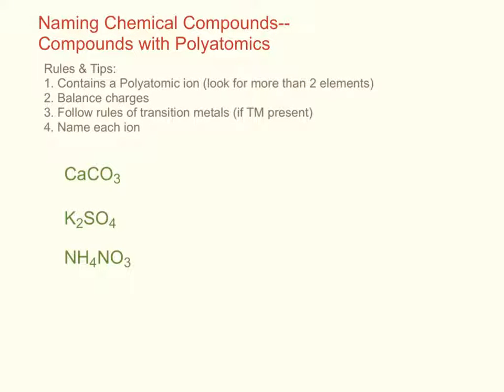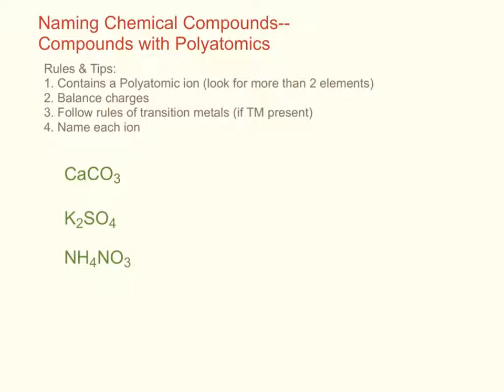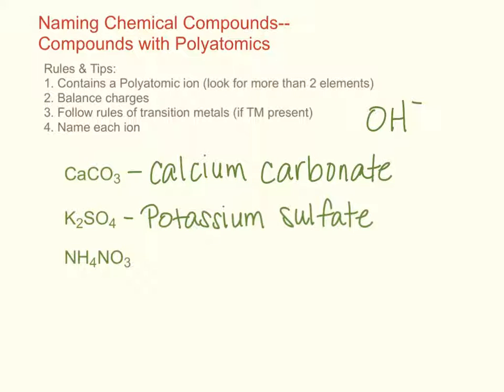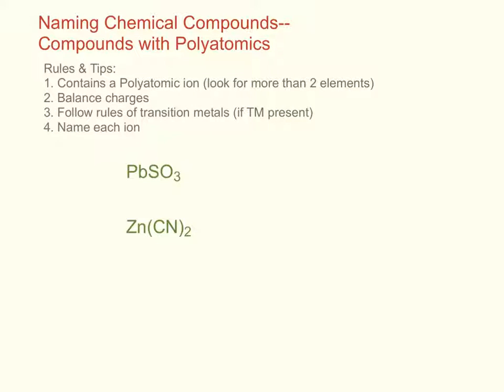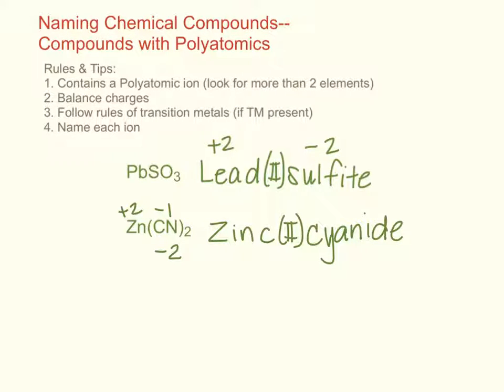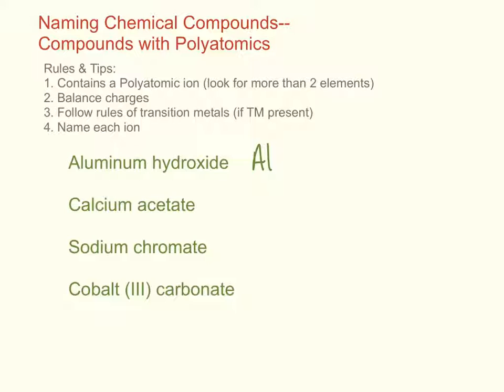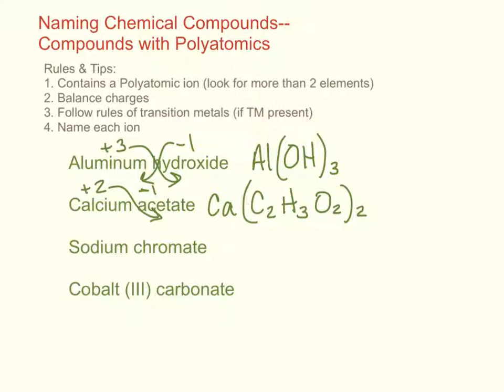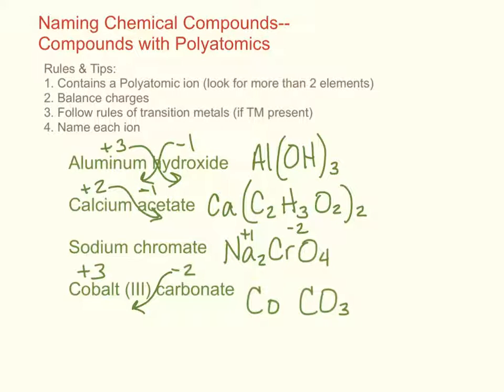Naming Compounds with Polyatomics